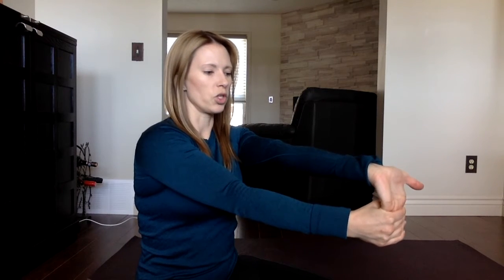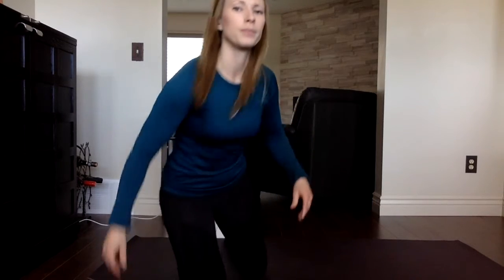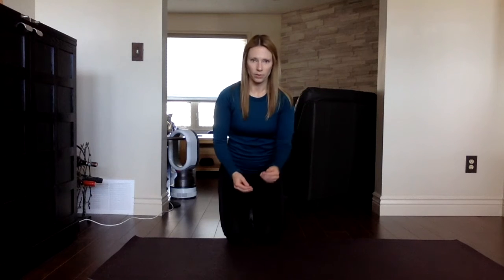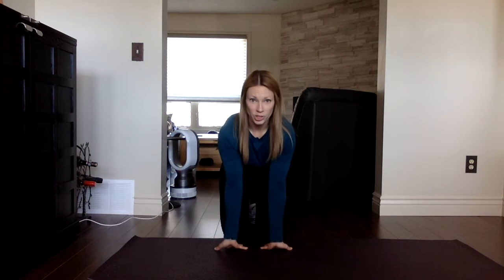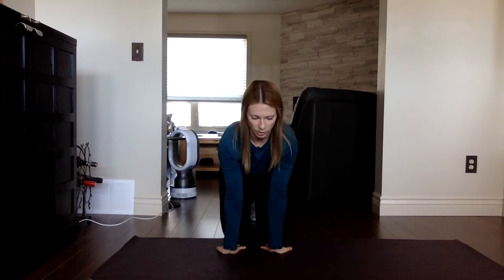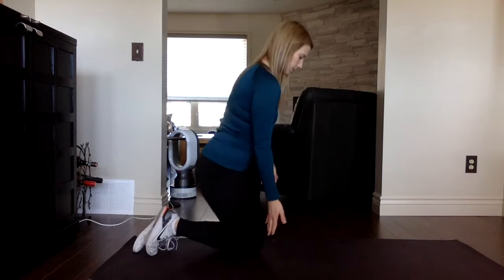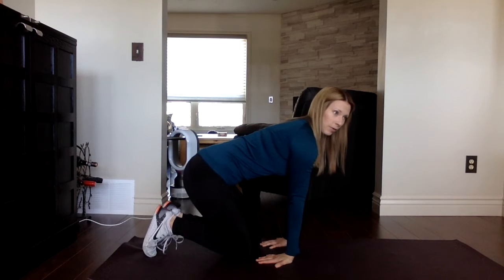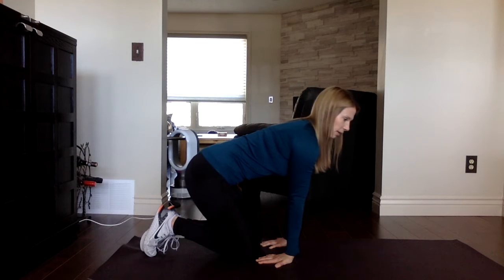Summer Injury Prevention: Golf and Golfer's Elbow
Because of the high velocity and power of a golf swing, golfer’s elbow is a very common injury. In this video, you will learn how to stretch and strengthen the forearm muscles, increase elbow stability and address swing biomechanical errors.

Equipment: band or light weight and a golf club or a broomstick.